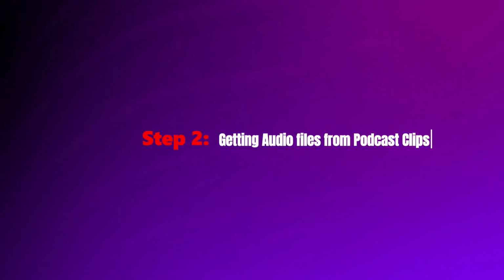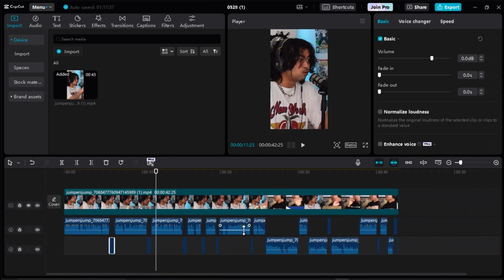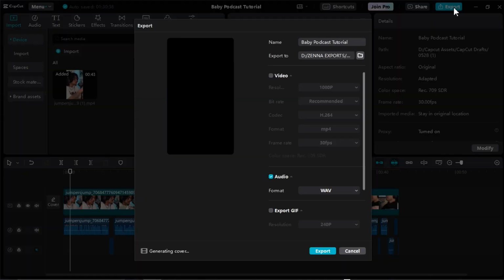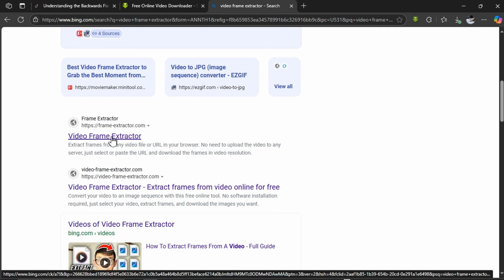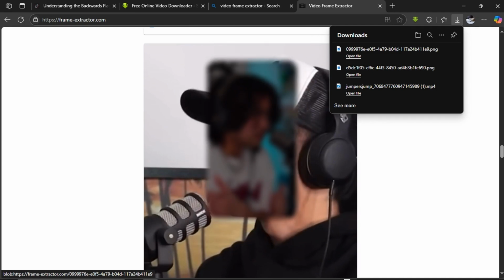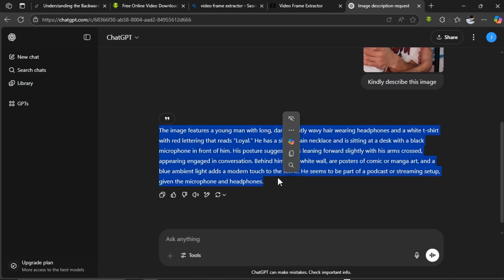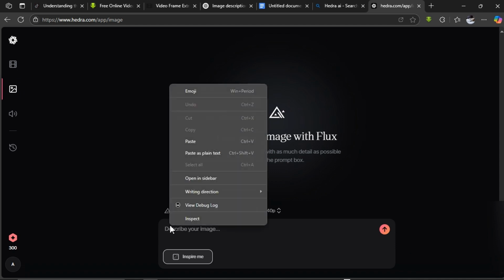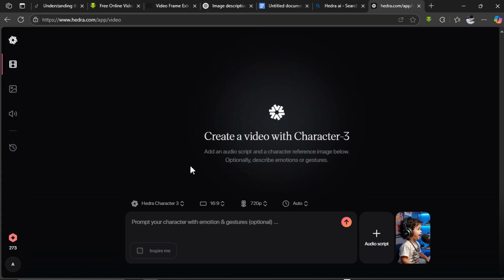How to Create VIRAL MONETIZABLE BABY Videos for FREE 👶|| New Method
Are you looking to create highly engaging, viral baby videos that are also fully monetizable? In this step-by-step tutorial, I’ll show you exactly how to produce funny, cute, and shareable baby content—whether you're filming real babies or using AI-generated baby videos for a unique twist!

🔹 What You’ll Learn:
✅ How to create viral baby podcast videos that captivate all audiences
✅ Tips for making funny baby videos that get massive views
✅ Using AI tools to generate viral baby content

Timestamps:
00:00 - 00:36 -Intro
00:37 - 00:53-What you will learn
00:54 - 01:19-Parts you need
01:20 - 01:47- Step 1
01:48 - 04:02- Step 2
04:03 - 08:32 -Step 3
08:33 - 08:47-Editing
08:49 - 09:38-Result

📌 Why Baby Videos?
Because these videos are growing really fast and it's a great opportunity to start earning from it before it gets saturated. DON'T WAIT, THE TIME IS NOW, START NOW...
If you’re serious about making a Viral MONETIZABLE Baby Videos, this is the guide you’ve been waiting for. Watch until the end so you don’t miss the key that makes everything work — and if you get stuck, drop your questions in the comments! and I will help you out.

Whether you’re searching for:

🔎 How to create viral baby podcast video
🔎 How to create viral baby podcast video using ai,
🔎 Viral baby videos
🔎 How to make viral ai baby videos
🔎 How to make viral baby podcast video using ai
🔎 Baby talking podcast
🔎 Baby podcast ai
🔎 Ai baby video

The information in this video is provided for educational and entertainment purposes only. I am not a certified advisor in finance, law, or career development. The insights I share come from in-depth research, hands-on experimentation, and many hours of dedicated work with AI tools and creative platforms. While I strive to deliver accurate and valuable content, individual results may vary depending on your skills, tools, and personal approach. Always do your own research before acting on any information presented.